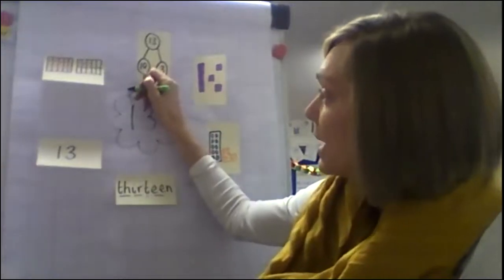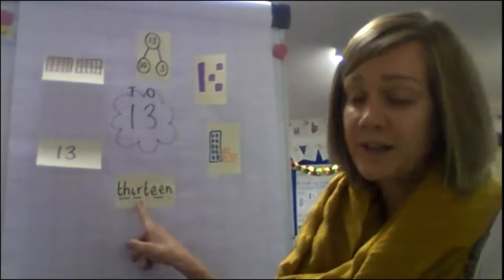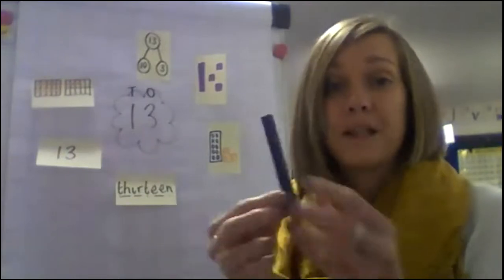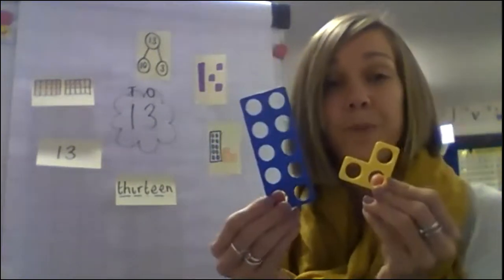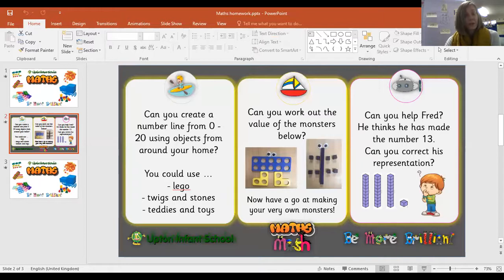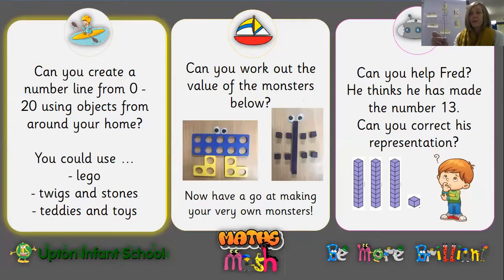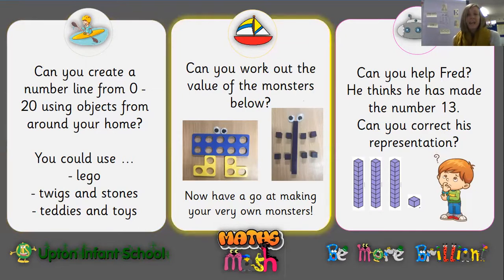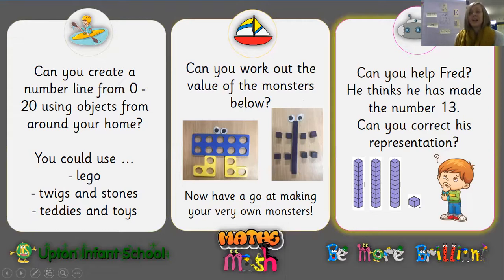Year One - Friday 4th December (Representing 2 digit numbers)